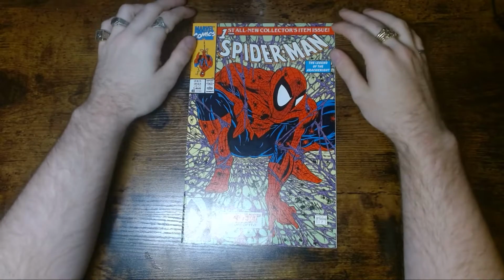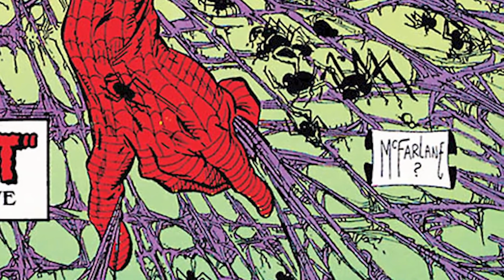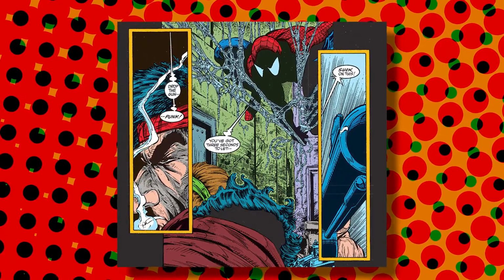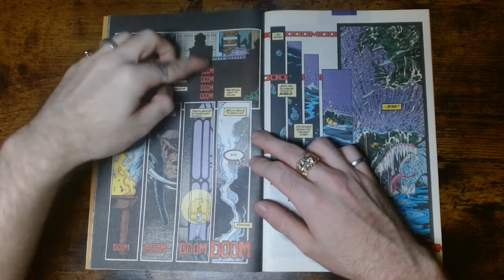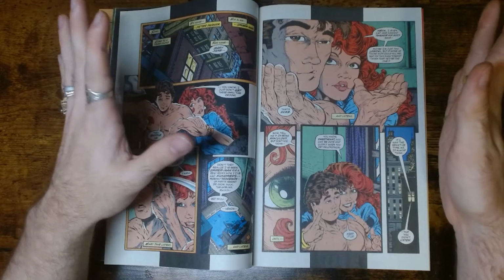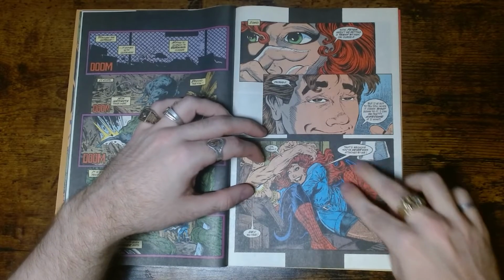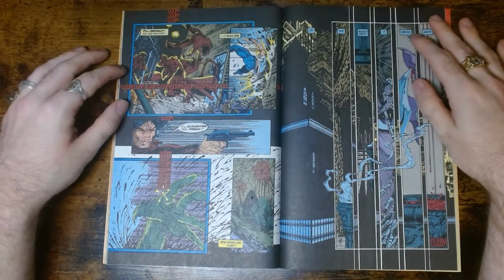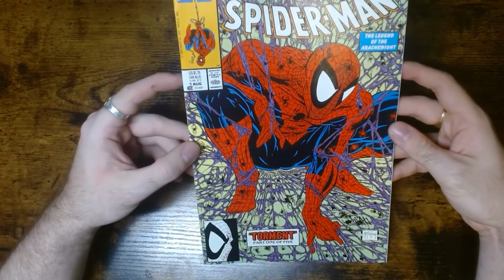Todd McFarlane's Spider Man VS Lizard - Cover-To-Cover Comics!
In this episode of Cover-To-Cover Comics, join Blake T. Wilde as he dives into a special 2-Part Episode Extravaganza! This week, we're taking a look at Todd McFarlane's SPIDER-MAN TORMENT No. 1 --the first appearance of The Lizard in The Toddfather's Adjectiveless Spider-Man! Next week, we're going over the original first appearance of The Lizard in Steve Ditko's The Amazing Spider-Man!

* My Comics - THE CUSTODIANS & DESTRUCTO BOY!

Time Codes
0:00 Opening Intro
3:46 Spider-Man: TORMENT No. 1
12:54 Artwork and Deadlines
16:23 Spider-Man: TORMENT No. 1
20:48 Closing Thoughts